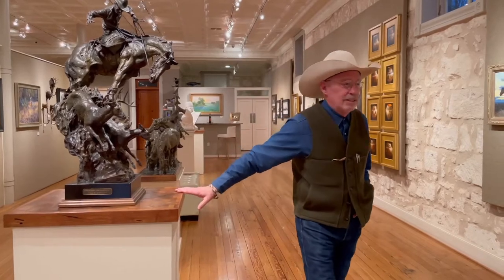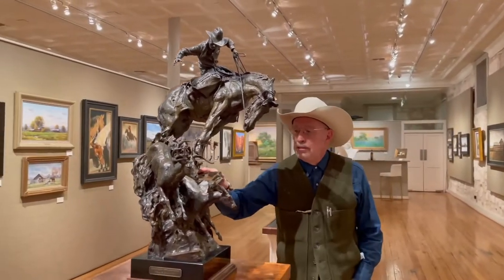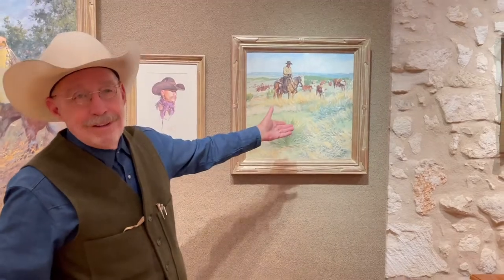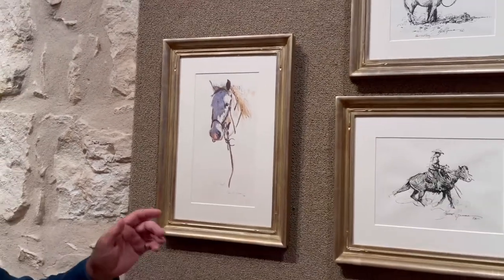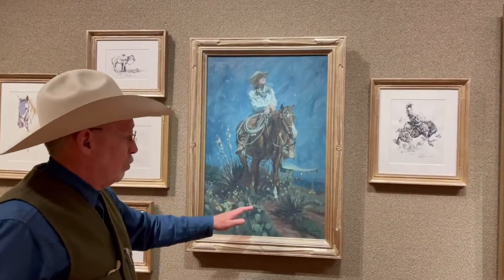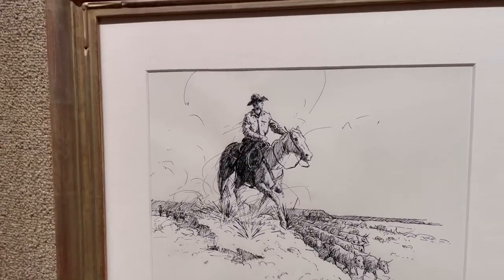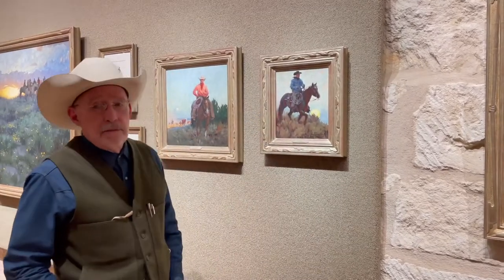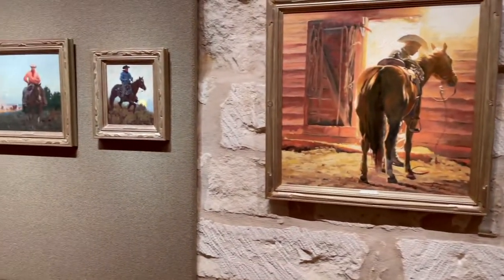Bruce Greene - The Early Hours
Join Cowboy Artist of America, Bruce Greene, for a virtual tour of his show - The Early Hours - at InSight Gallery in Fredericksburg, TX.  Hear about the stories behind each piece as the artist gives you a behind the scenes look at his show that opens Friday, February 5th, 2021.